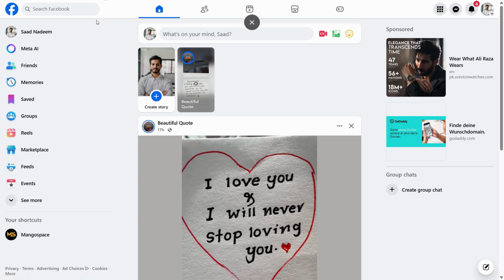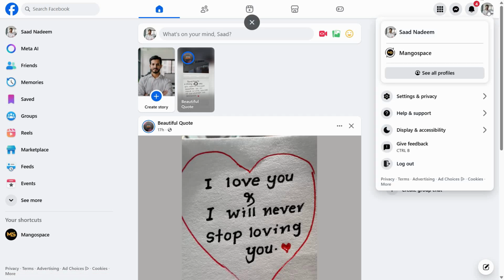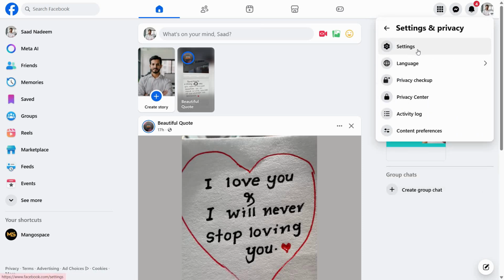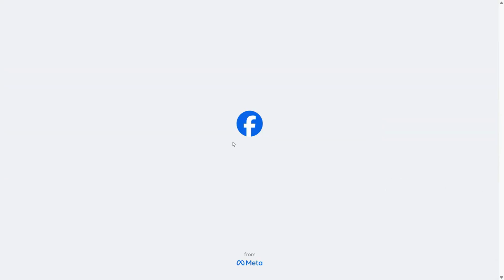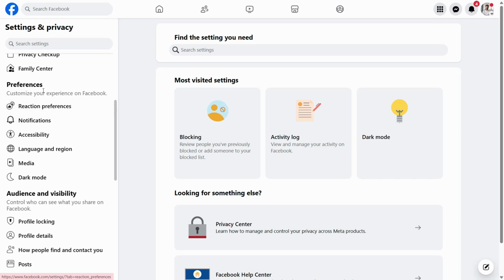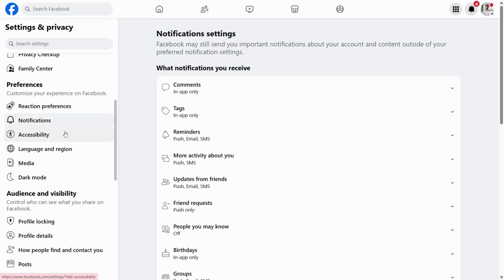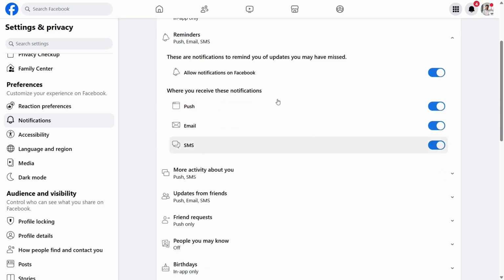How To Enable Browser Notifications From Facebook | Get Alerts on Chrome or Edge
Learn how to enable browser notifications from Facebook step by step. In this tutorial, you'll discover how to turn on notifications in Chrome, Edge, or any browser so you never miss updates.

This helps you stay updated with messages, comments, and alerts in real time.

• Enable Facebook browser notifications
• Turn on Facebook alerts in Chrome
• Facebook notification settings tutorial
• Get Facebook notifications on desktop
• Browser notification settings guide
• Facebook desktop alerts setup
• Manage Facebook notifications